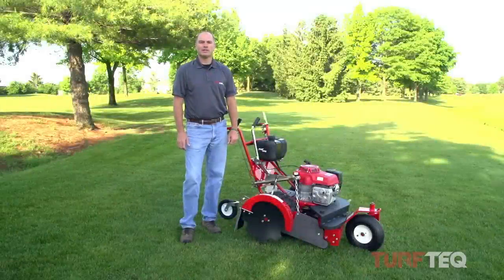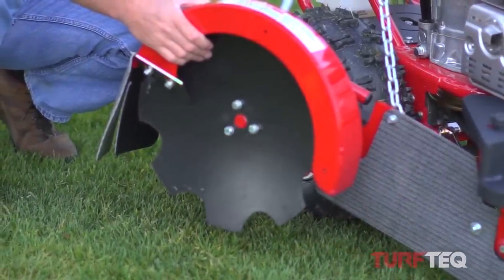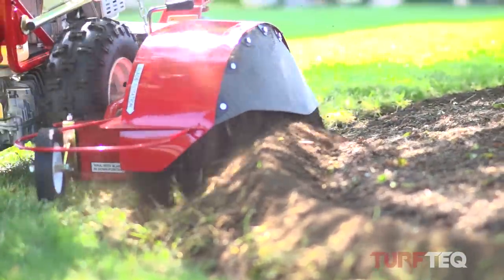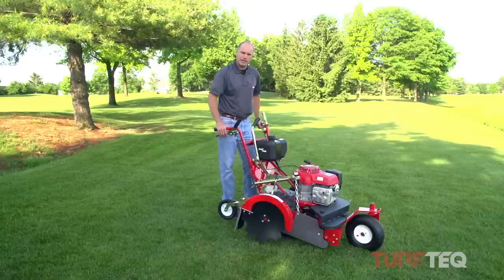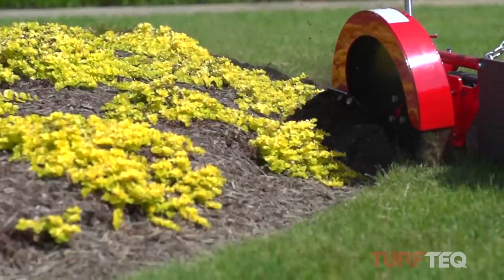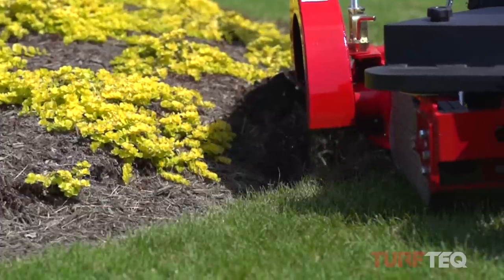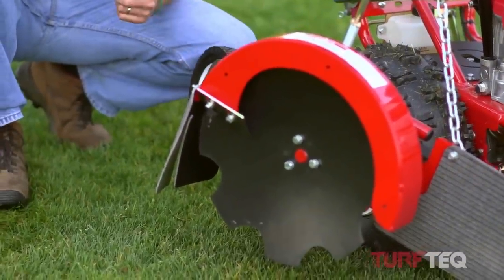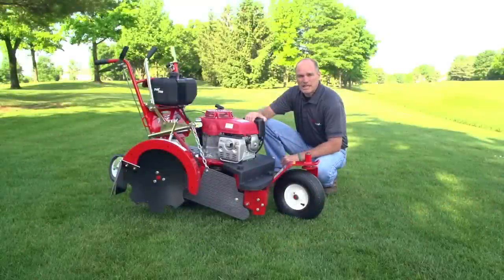Bed Edger From Turf Teq - Professional Grounds Care Equipment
Our Power Edger is the only forward-walking bed opener on the market. Thanks to the many blade profiles available, this piece of professional grounds care equipment can also trench and groom beautiful edges.